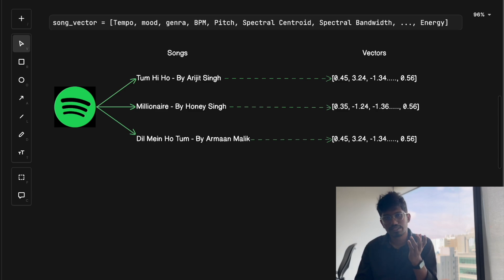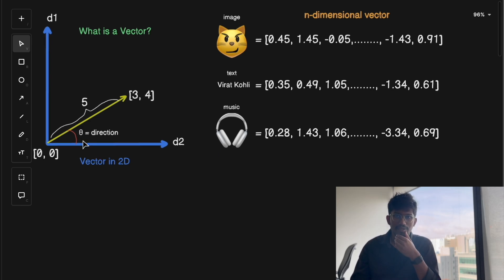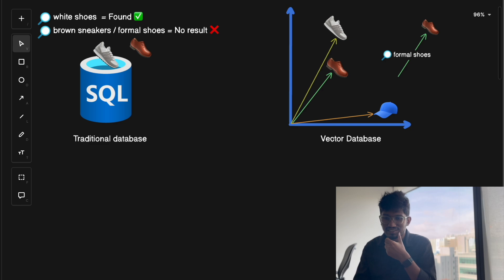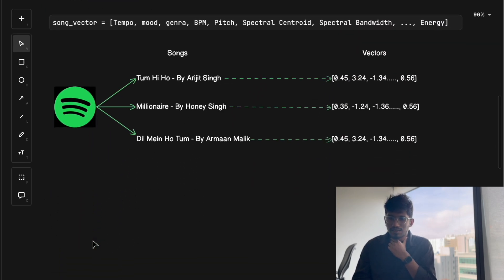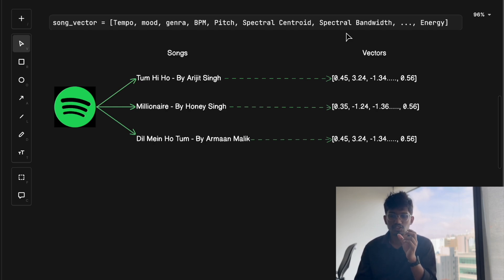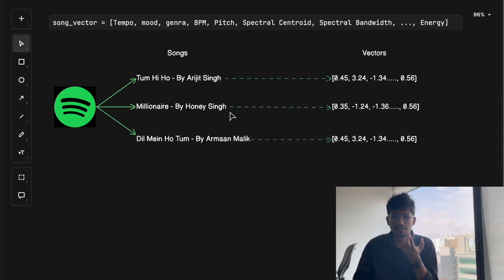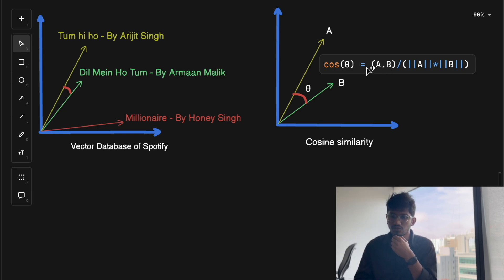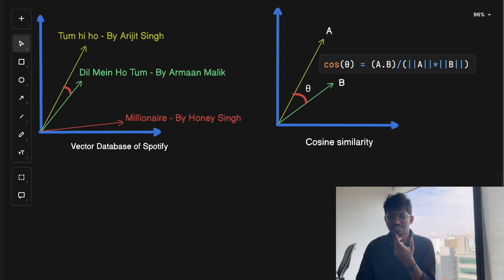How Spotify and YouTube Music Recommend Songs Using Vector Database?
How Spotify and YouTube Music Use Vector Databases for Song Recommendations | Understanding Similarity Search and Vector Databases

Ever wondered how music platforms like Spotify and YouTube Music seem to know exactly what song you want to hear next? It's not magic—it’s advanced technology! In this in-depth video, we explore the power of vector databases and how they revolutionize song recommendations by making use of similarity search techniques.

Traditional databases are excellent at finding exact matches—like when you search for a specific song or artist. But when it comes to discovering songs that are similar to your favorites, they hit a wall. Why? Because traditional databases aren’t built to handle similarity searches effectively. That's where vector databases step in, offering a more intelligent, scalable solution.

In this video, we dive deep into how modern music platforms like Spotify and YouTube Music leverage vector databases to power their recommendation engines. Traditional databases often fall short when it comes to similarity searches, as they are optimized for exact matches, not the nuanced comparisons needed for personalizing music recommendations.

We'll break down the following concepts to help you understand the magic behind these platforms:

What is a vector? Learn how songs are represented as vectors based on various features like genre, tempo, and user preferences.

What is a vector database? Discover how these specialized databases store and compare these vectors to find similar songs.

Why traditional databases fail when it comes to similarity searches and how they struggle with tasks like recommending similar songs.

How vector databases perform similarity searches efficiently, allowing platforms to recommend songs that feel just right for each user.

Finally, we’ll cover key methods used for calculating similarity, like cosine similarity and Euclidean distance, and how they help identify which songs to recommend next.

Cosine Similarity vs. Euclidean Distance
Learn about two of the most common methods for calculating similarity between two vectors:

By the end of the video, you'll have a clear understanding of how vector databases make it possible for music platforms to create highly personalized song recommendations, keep you engaged, and enhance your overall listening experience. Whether you're a tech enthusiast or someone curious about how your favorite songs are picked for you, this video will give you fascinating insights into the technology behind the music!